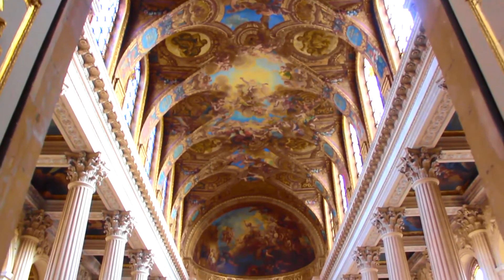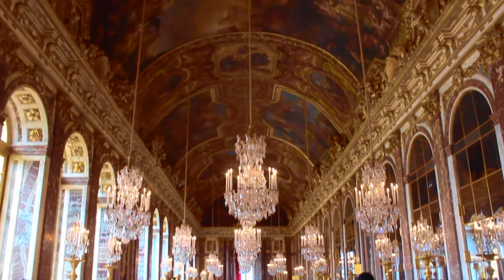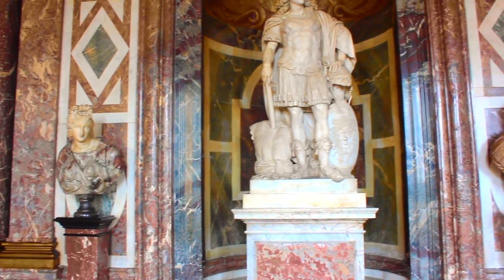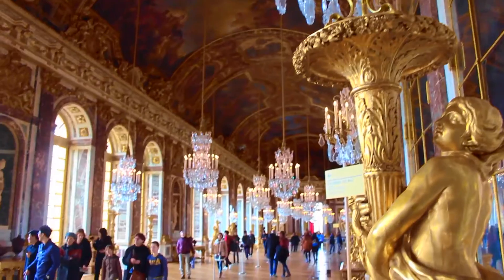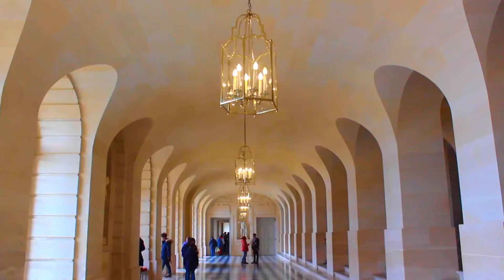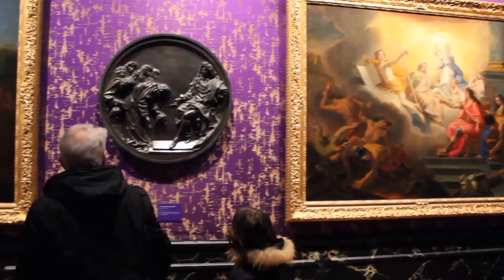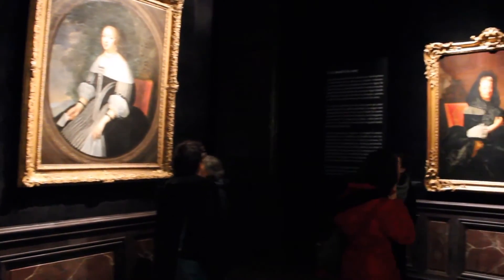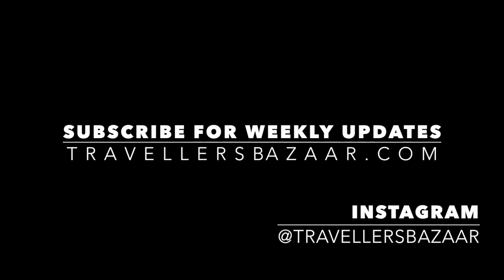Exploring Chateau de Versailles - What's Versailles Like?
Exploring Versailles - What's Versailles Like?

I am an architectural designer and travel blogger I travel to experience, document and share the best in architectural design, be it ancient or ultra modern - design is my life!